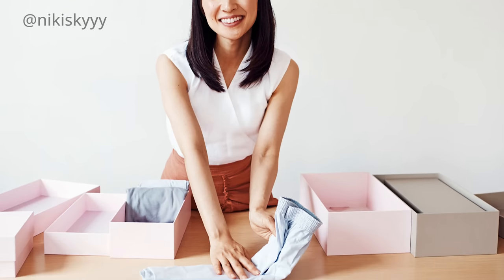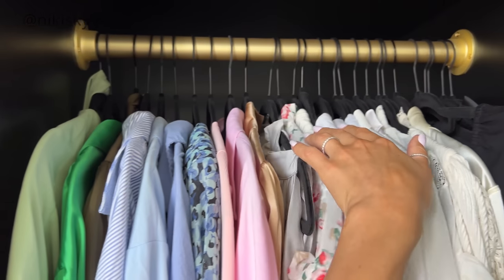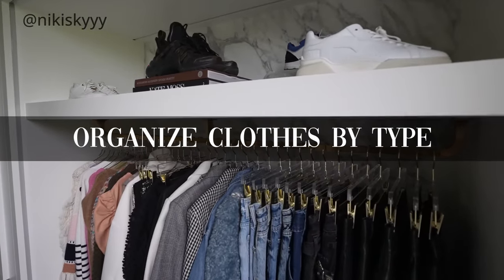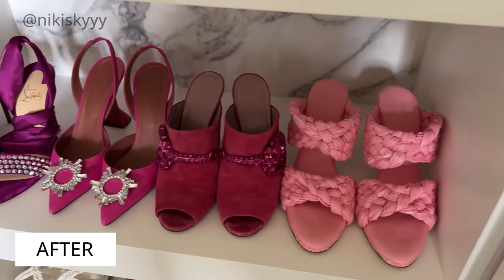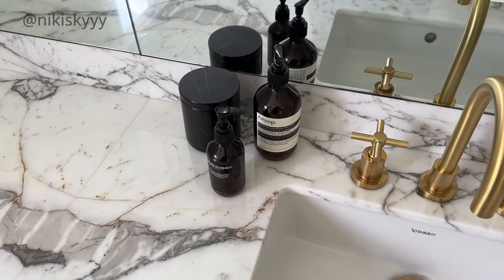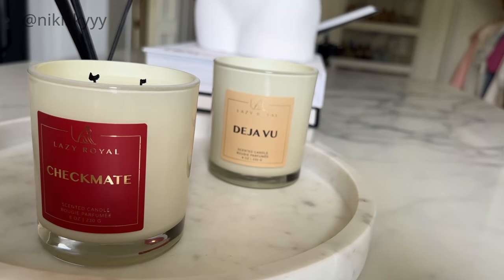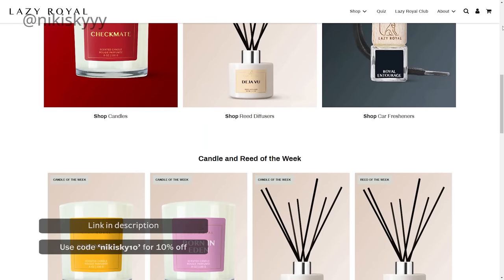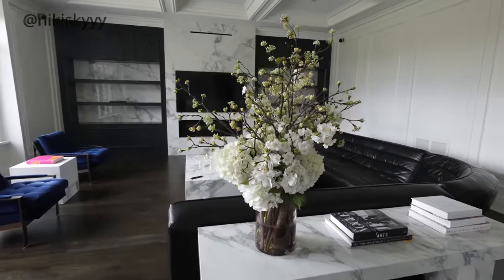10 Ways You’re Doing Home Organization WRONG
Velvet hangers
Baby velvet hangers
Drawer organizers
Bamboo cutlery organizer